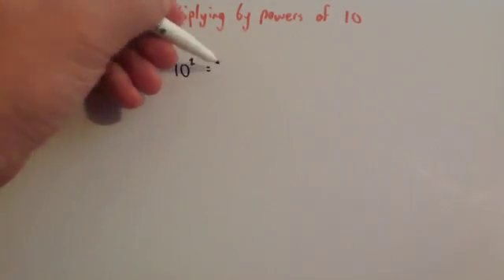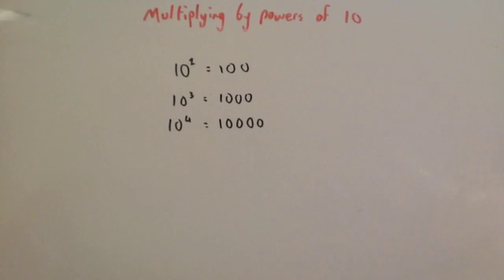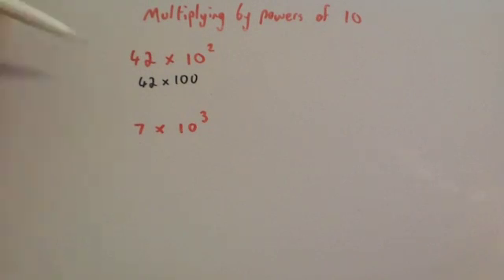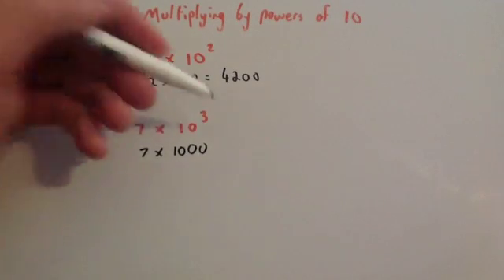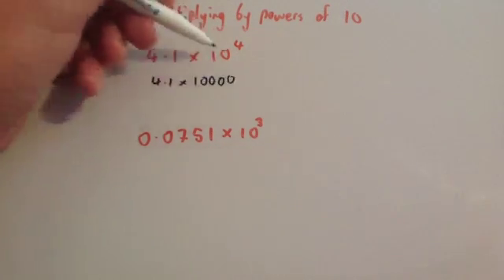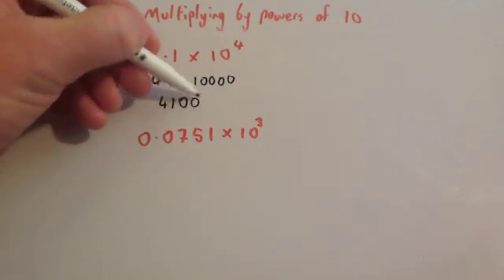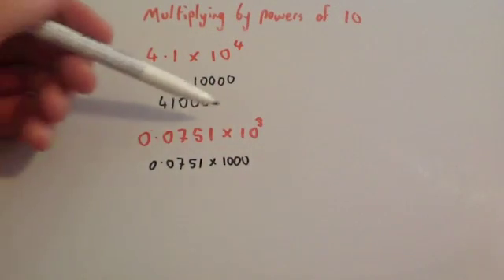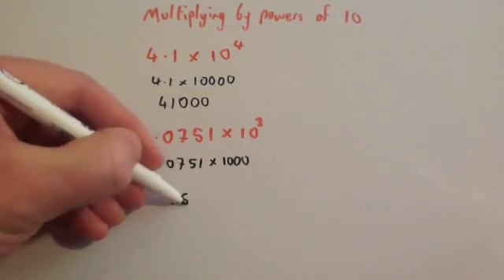Multiplying by power of ten - Corbettmaths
Corbettmaths - This video explains how to multiply by powers of 10, i.e. 10 squared, 10 cubed etc